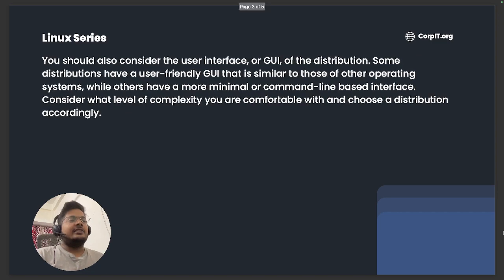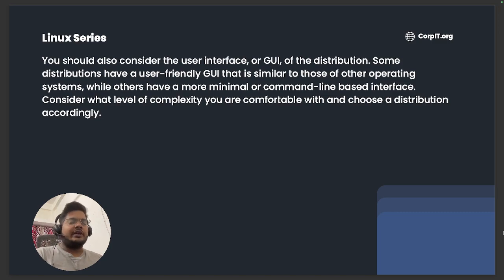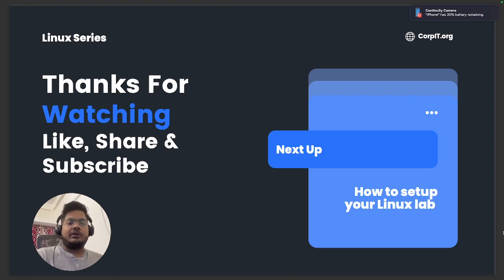EP#2 - Choosing and installing a Linux distribution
Choosing and installing a Linux distribution

1. Things of your use case
2. Either GUI or CLI